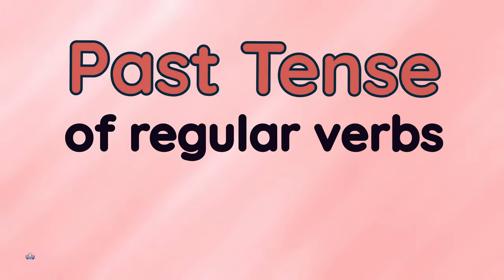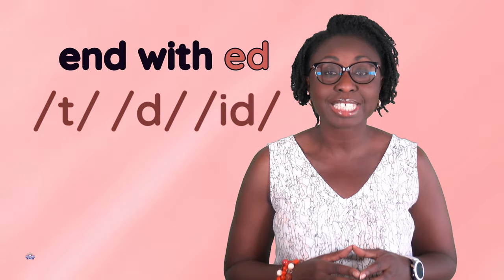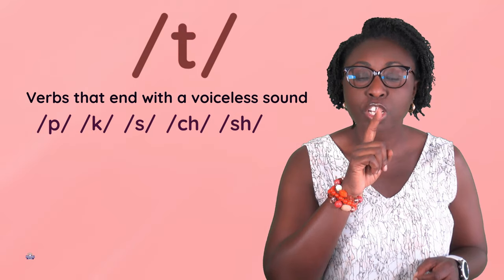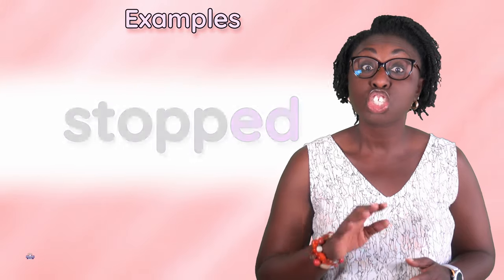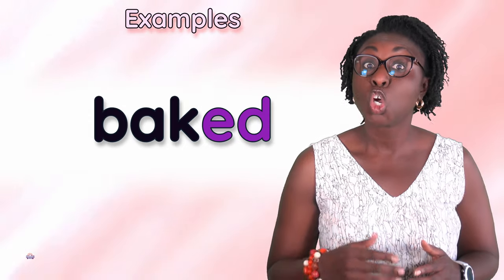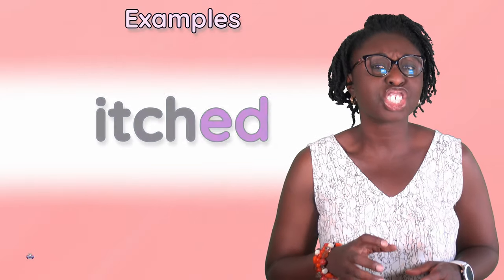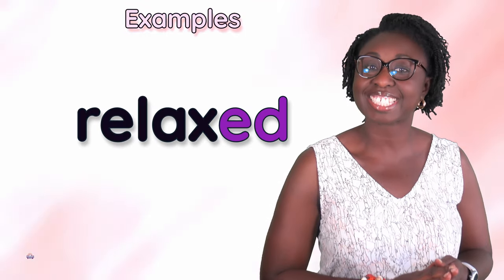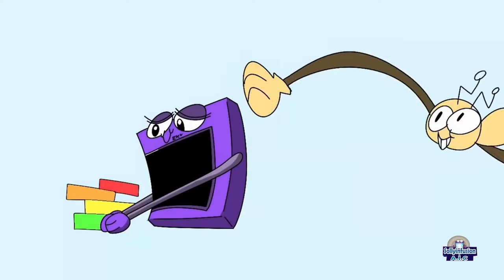Words that end with ed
Past Tense of Regular Verbs Pronunciation